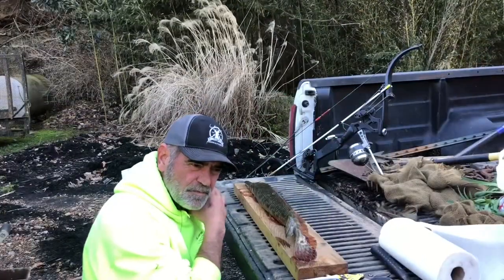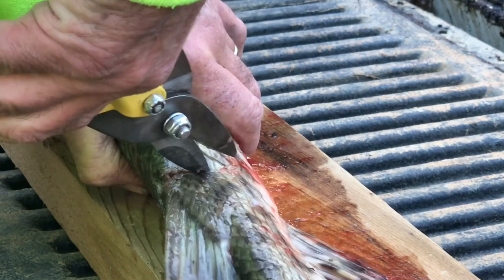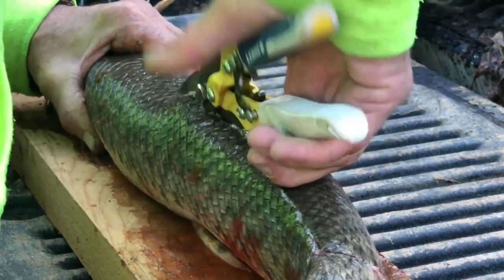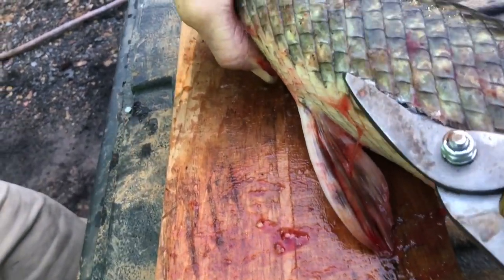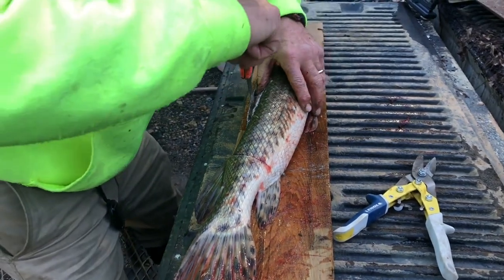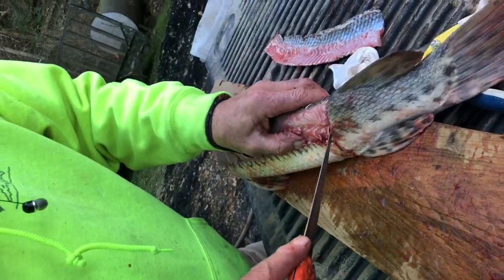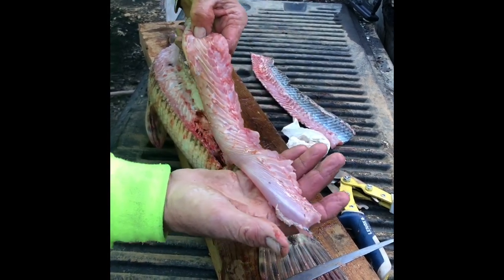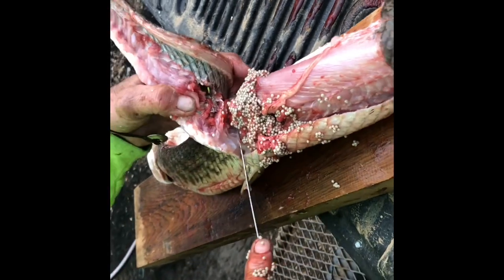Cleaning a Gar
Informative video for removing the boneless filets from a Gar.